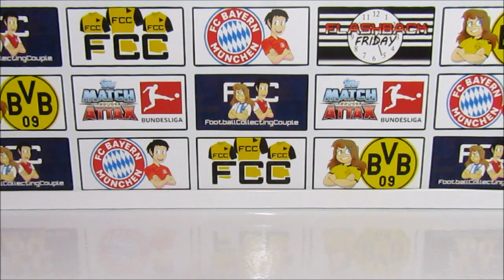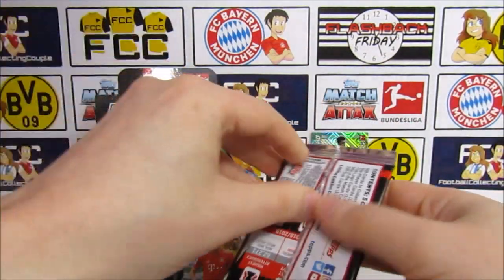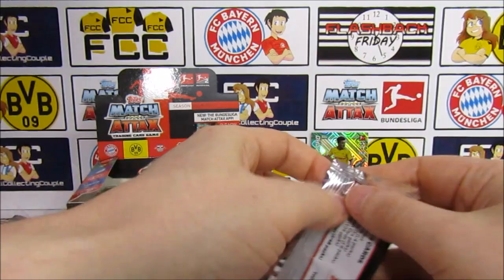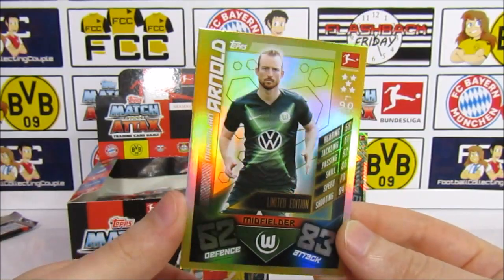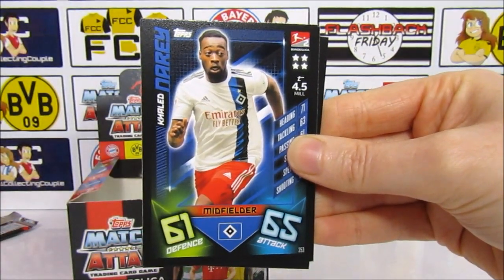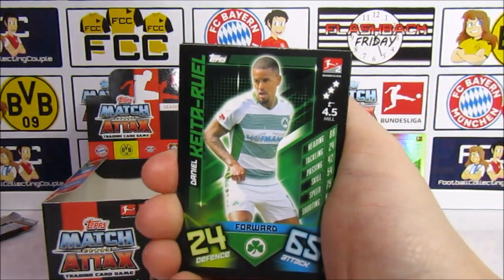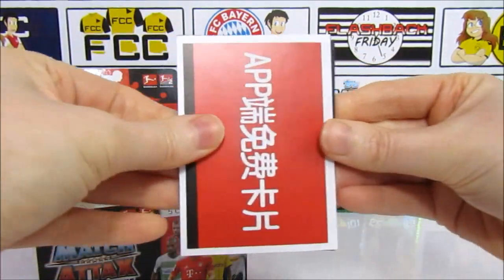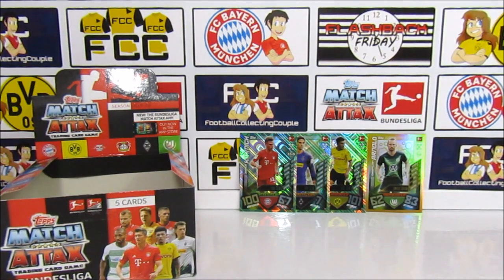Opening A Match Attax Bundesliga 2019/20 Booster Box | Special Edition English Version | 50 Packs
We're opening a Topps Match Attax 19/20 Bundesliga box, this box is a unique English edition with all the cards being in English instead of German. The box contains 50 packs with 5 cards per pack. We'll be looking to find a limited edition and a few 100 clubs.